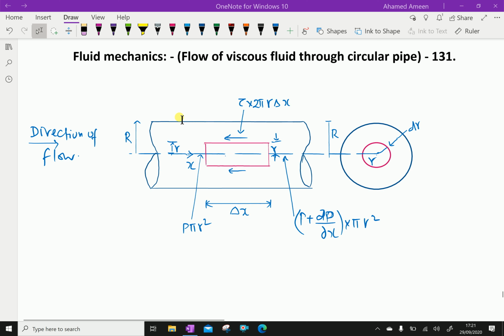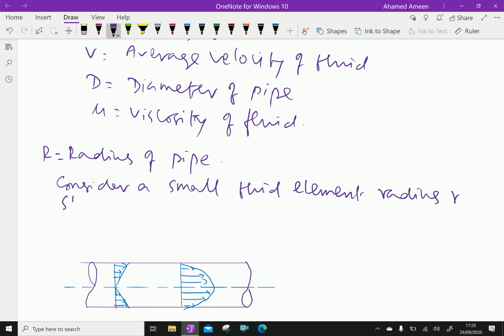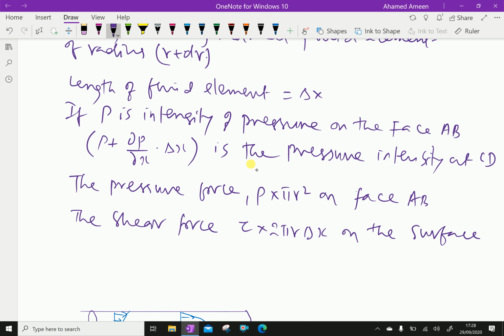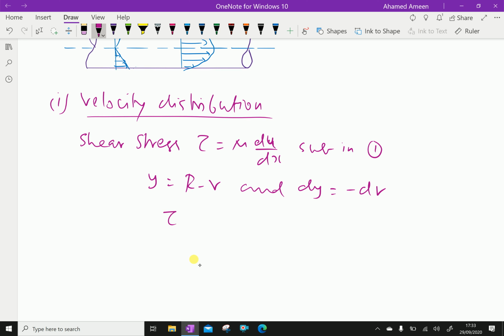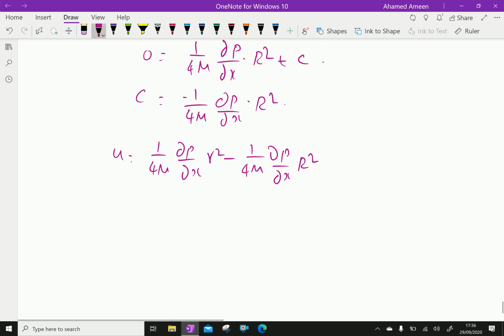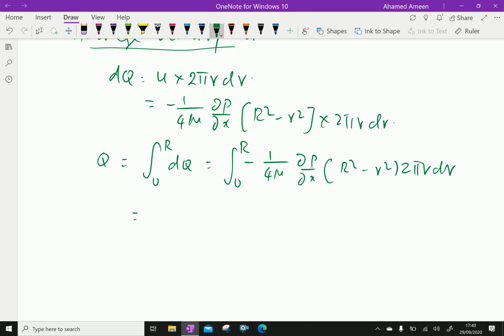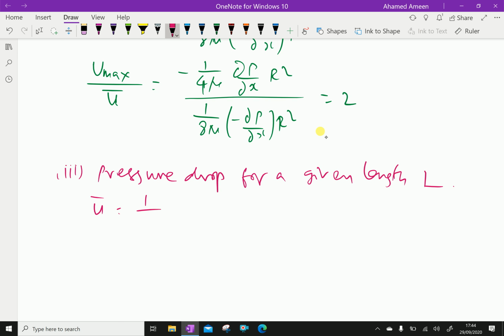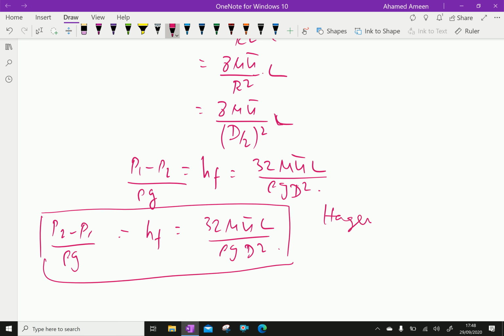Fluid mechanics : - (Flow of viscous fluid through circular pipe) - 131.